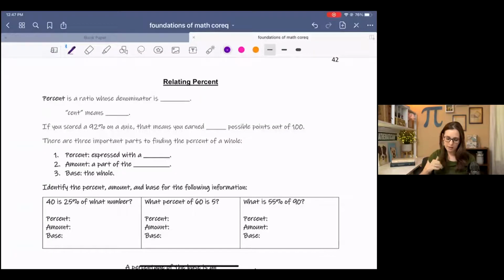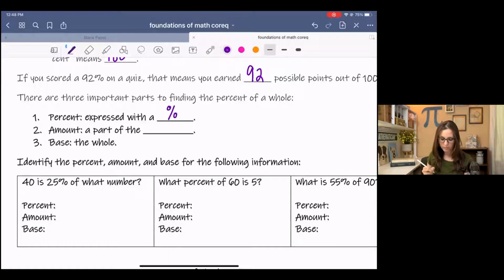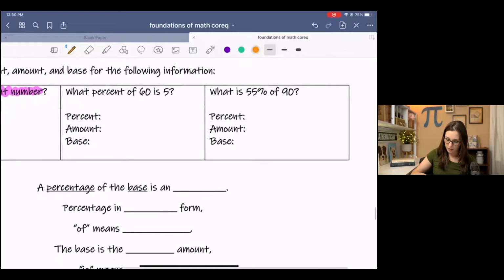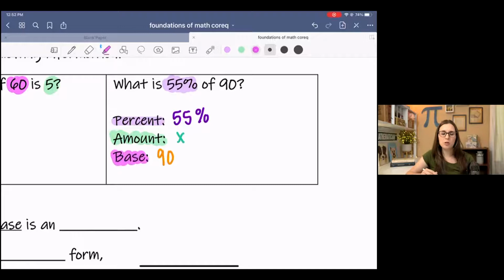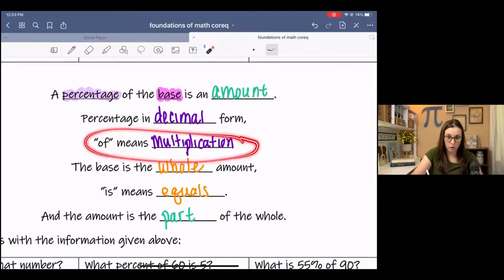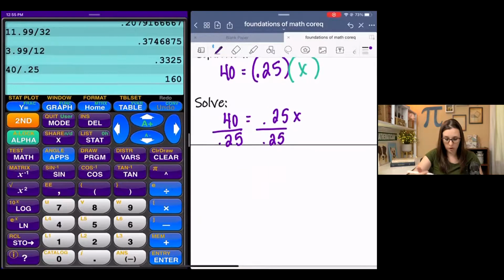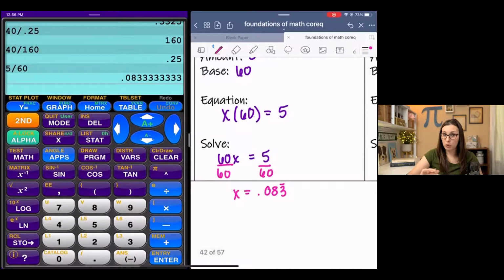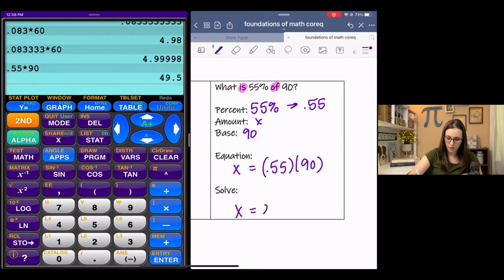Solving Problems with Percent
Learn how to find missing pieces involving percent, amounts, and bases. Or percent, part, and whole.